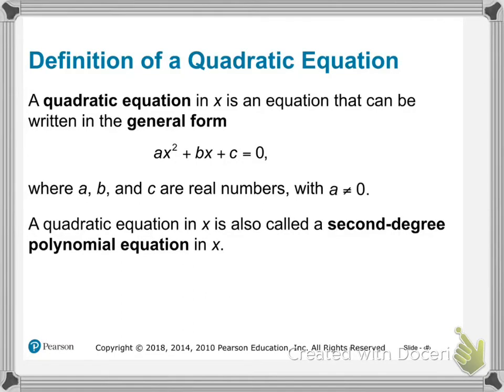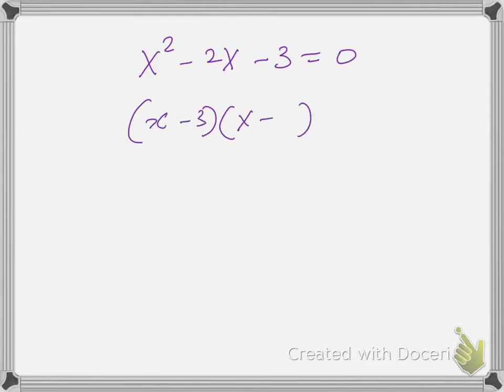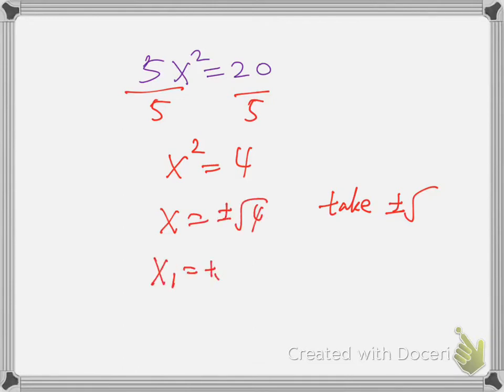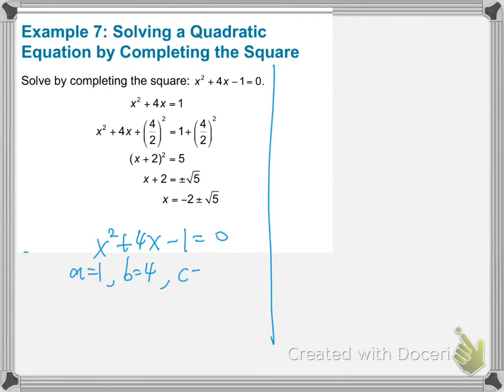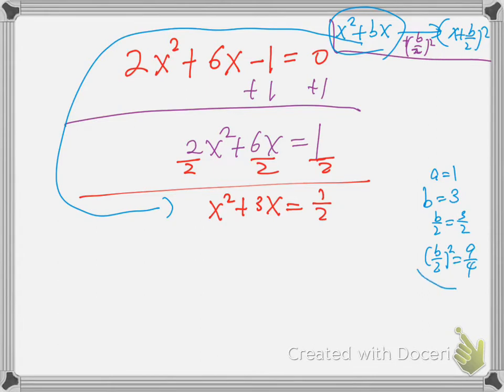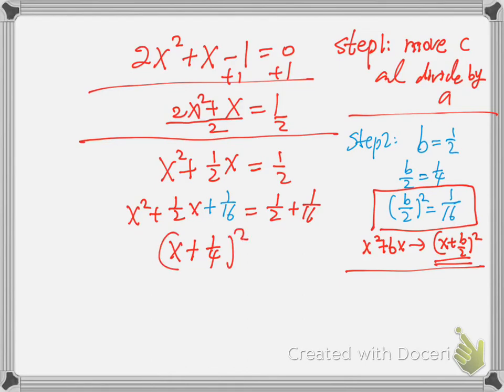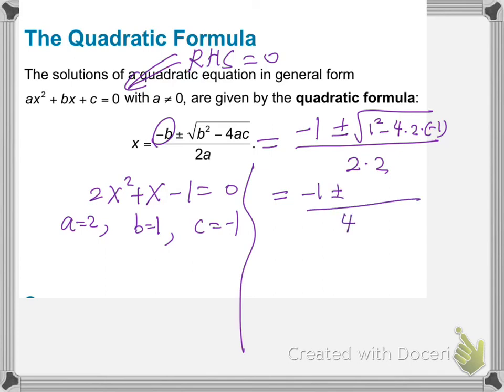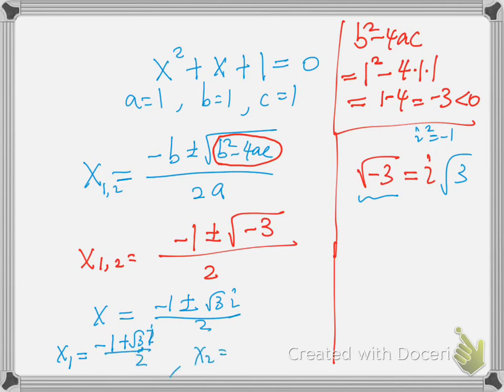MTH 6: Quadratic equations